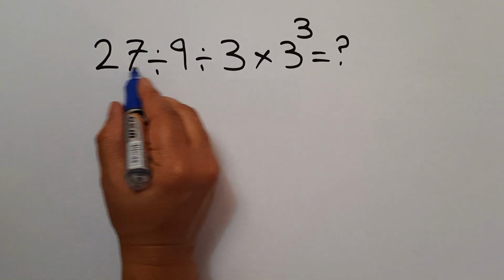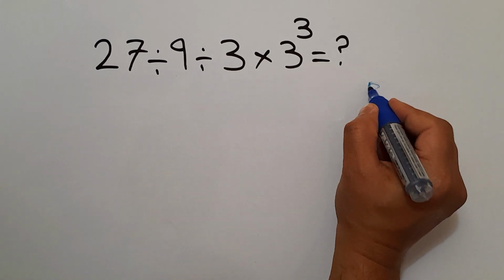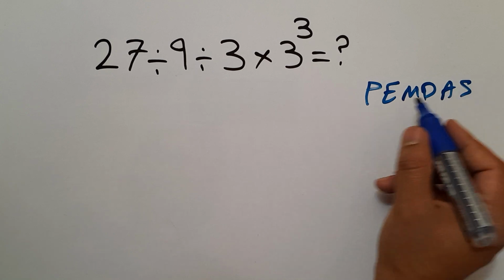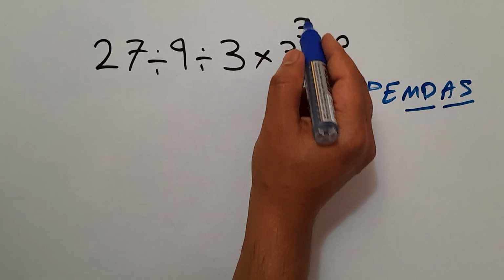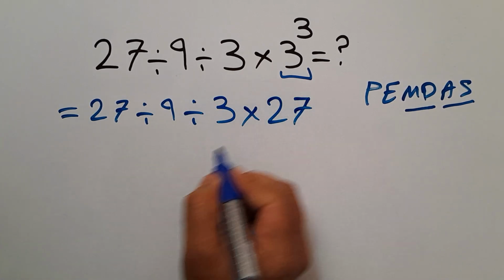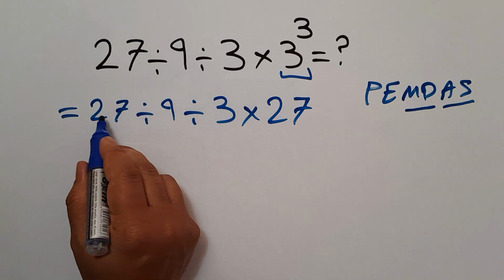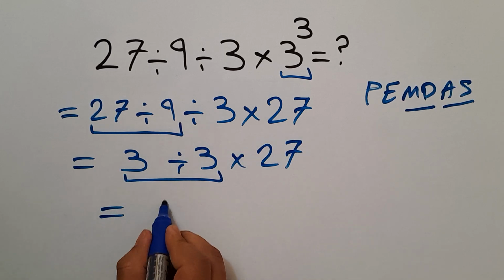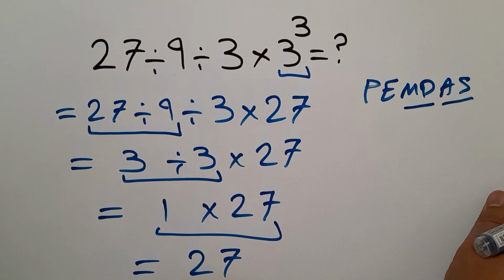Only 1% Can Solve This Math Problem!